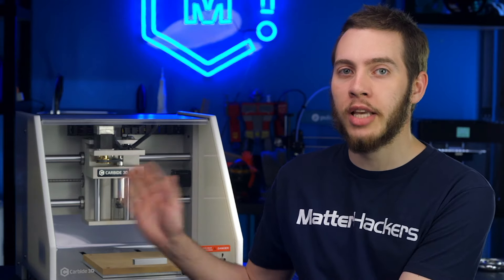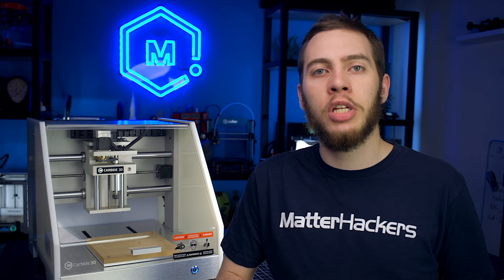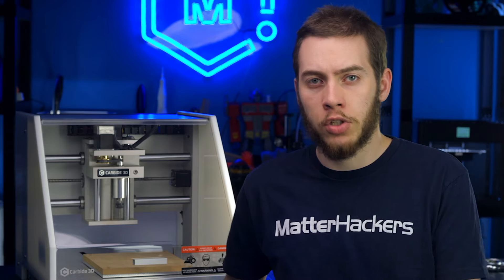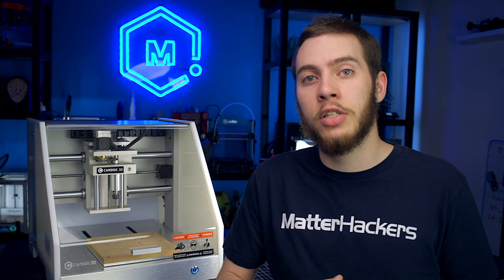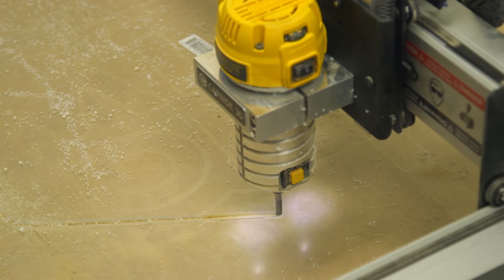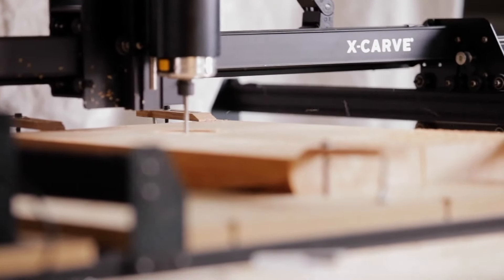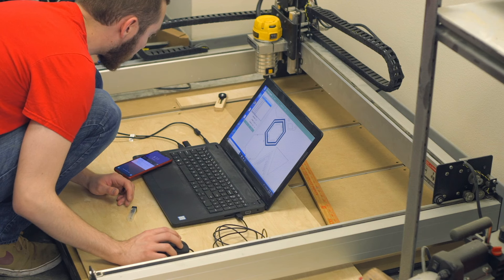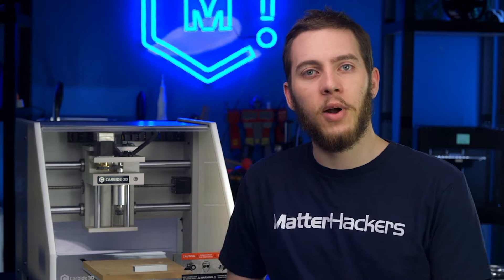Desktop CNC Milling // Digital Manufacturing Anatomy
CNC machines are a versatile tool that can add new capabilities to any Makerspace, classroom or workshop. Desktop CNC machines give these advantages in a smaller, enclosed form factor, while the larger versions allow for creating larger projects. They also allow for crafting with a wide variety of new materials including cork, foam, acrylic, wax, aluminum and more.